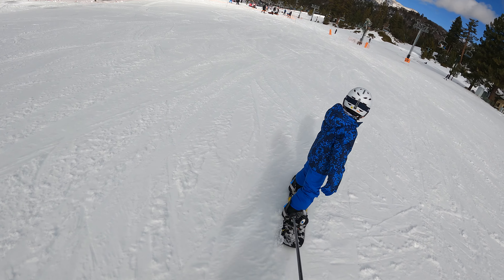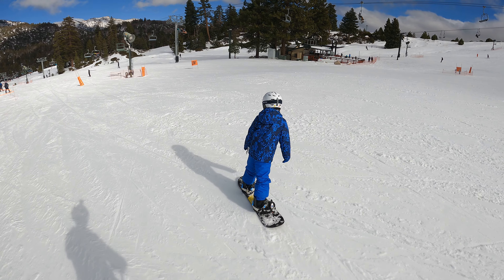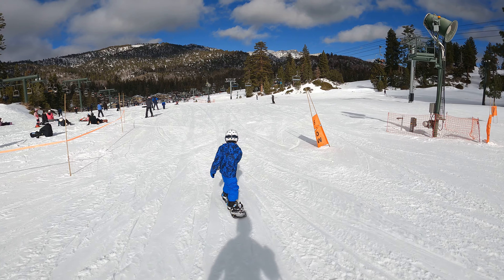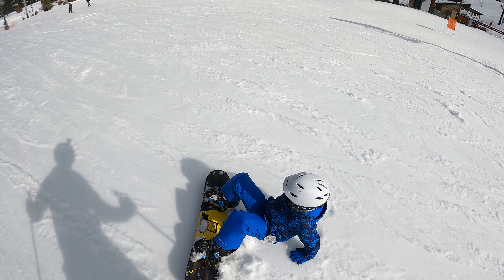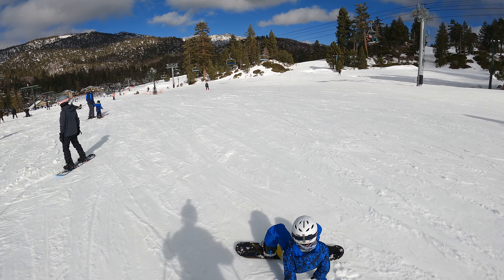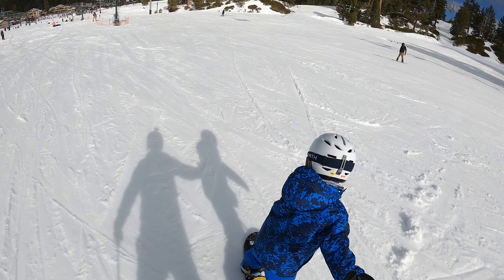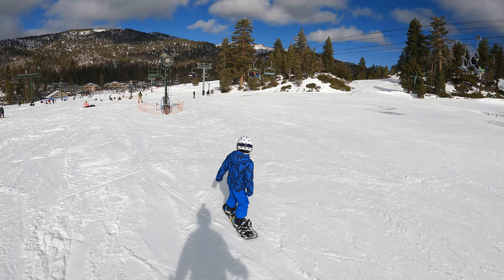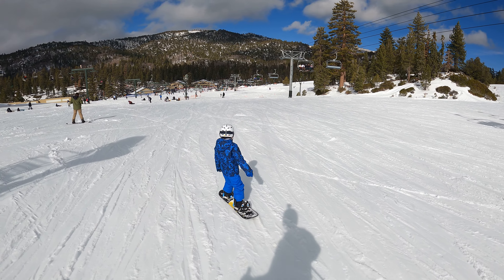January 8, 2023 | Snow Valley | GX030185